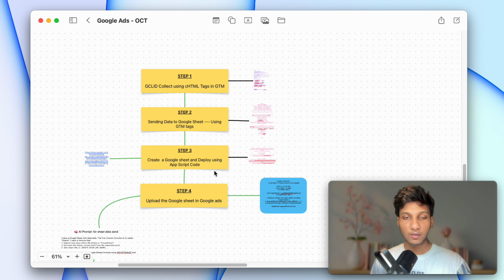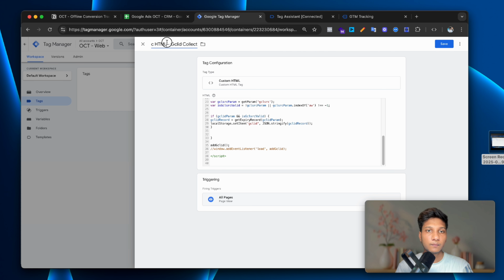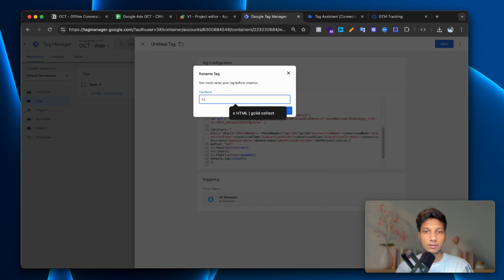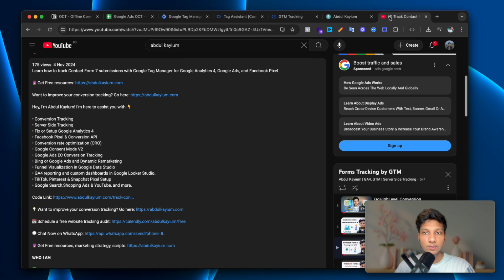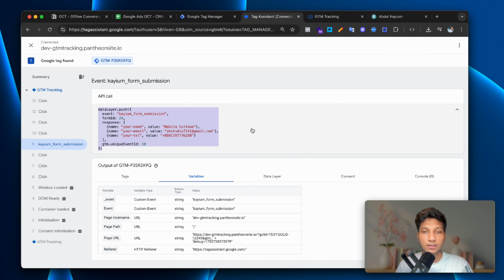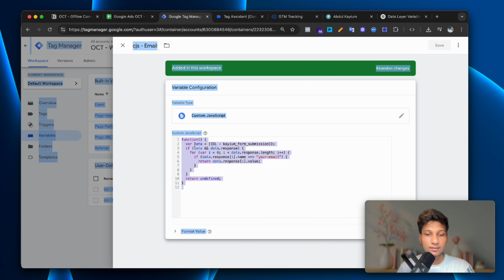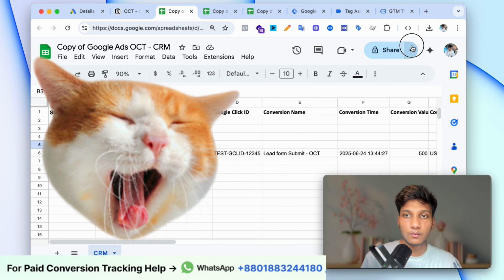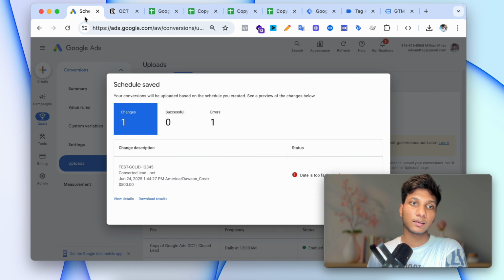Google Ads Offline Conversion Tracking Without Paid CRM using GTM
Hey, I’m Kayium! I’m here to assist you with 👇

• Conversion/Server-Side Tracking
• Google Analytics 4 installations
• TikTok, Pinterest & Snapchat Pixel

🌱 𝗦𝗨𝗣𝗣𝗢𝗥𝗧 & 𝗘𝗡𝗚𝗔𝗚𝗘